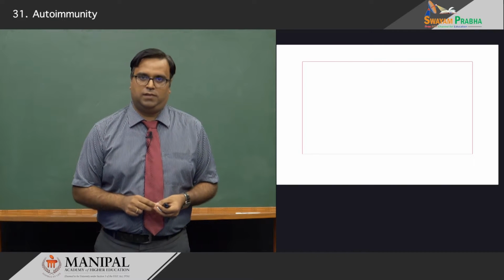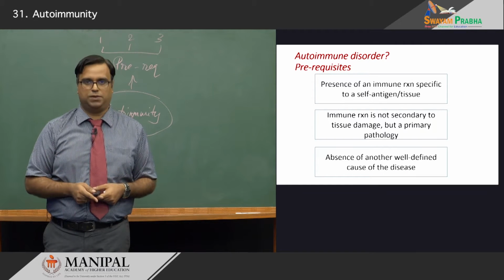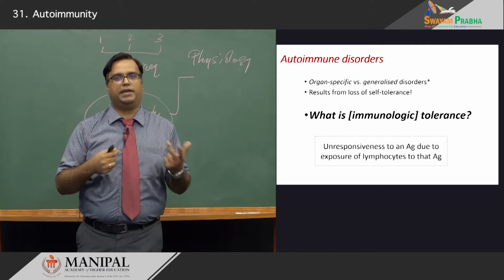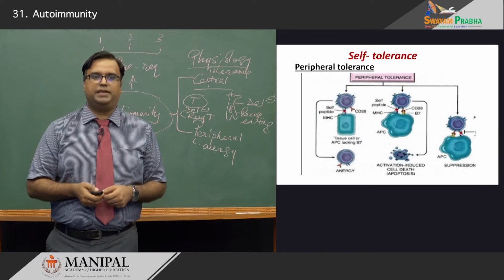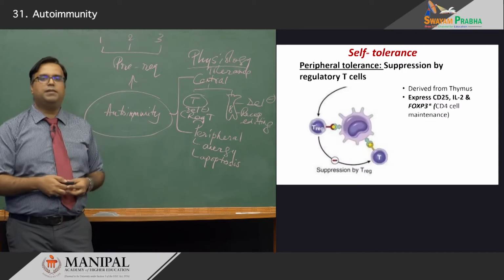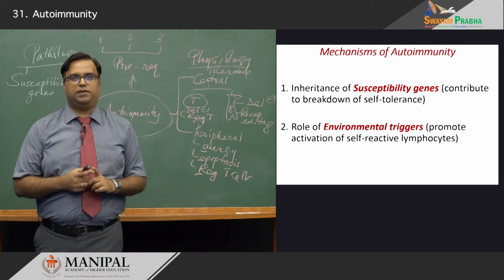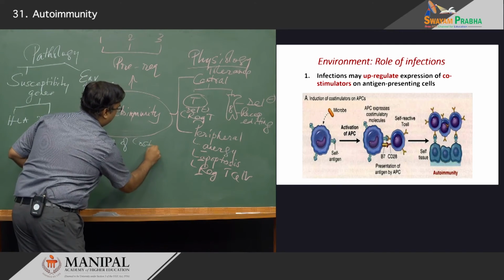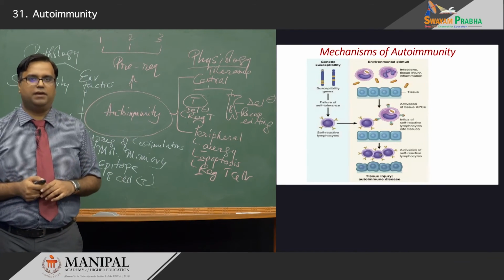Autoimmunity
Subject: Medicine
Course: Pathology